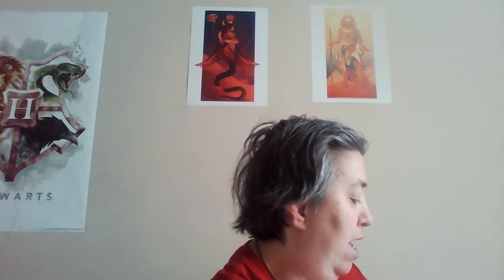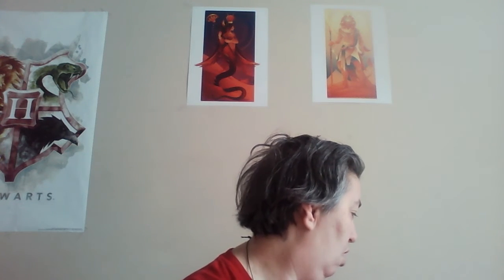Books, Tarot Cards, and Offering Candles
Showing what I bought and what came in.